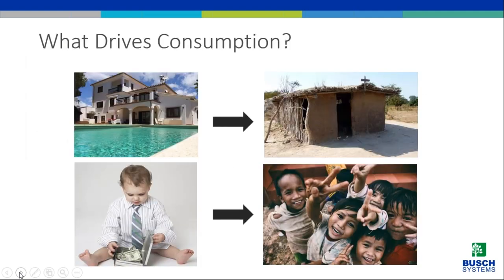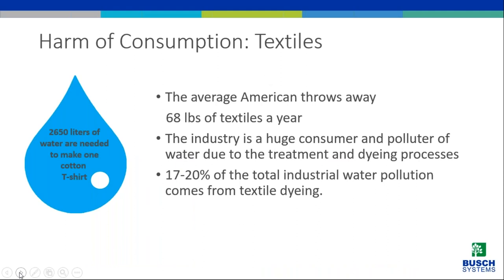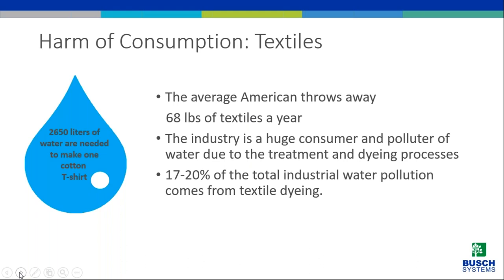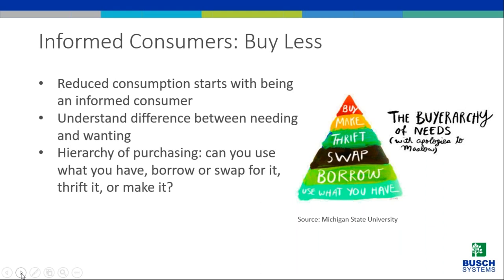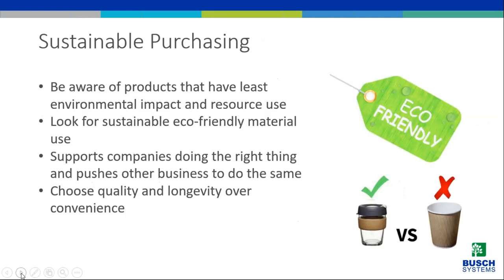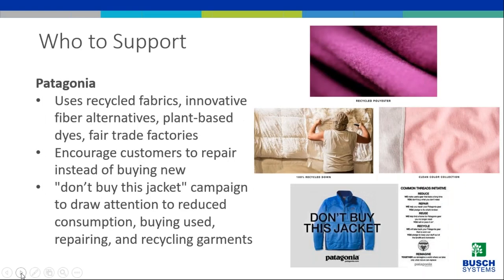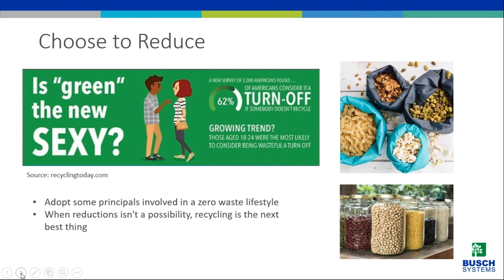Webinar | Reducing Your Consumption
Thank you for following our January Topic of the Month, which explored ways to reduce the number of resources we consume, as well as addressing the aspects of sustainable consumption. Listen to our free webinar to learn more!